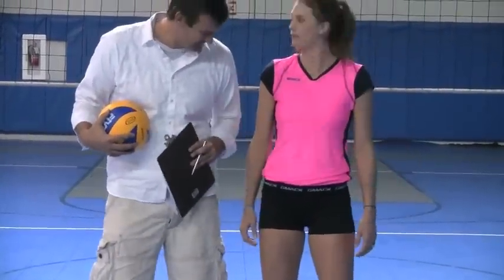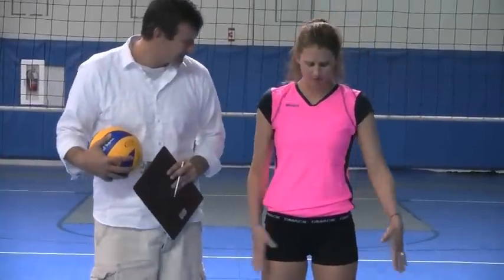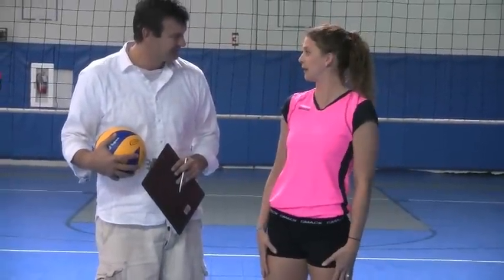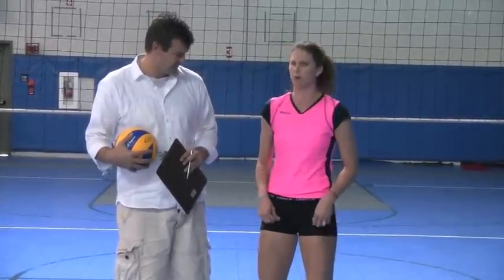Volleyball Smack Flip Short Spandex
This is a Volleyball Smack Flip Short Spandex review by Paige Jenson and Andor Gyulai.

In this video we review the Volleyball Smack Flip Short Spandex.